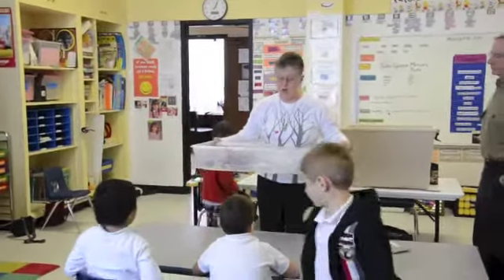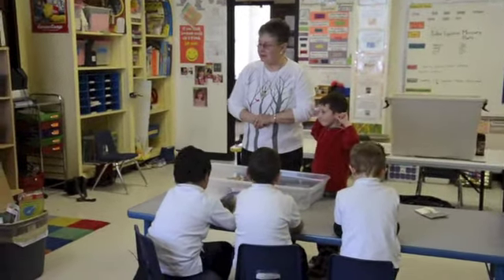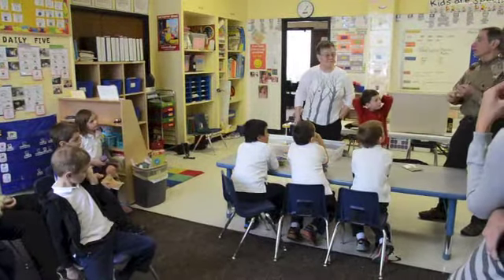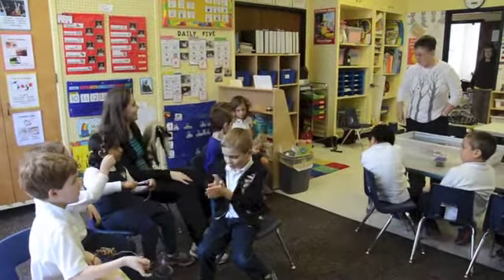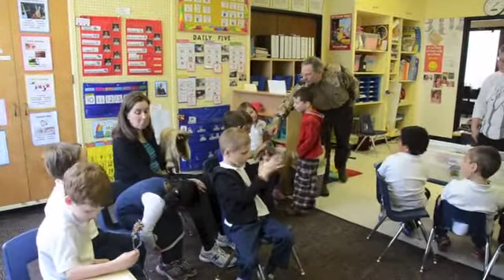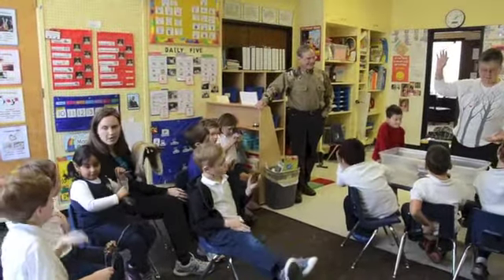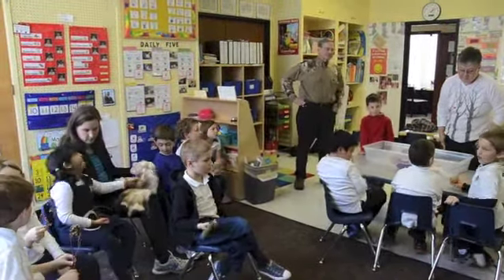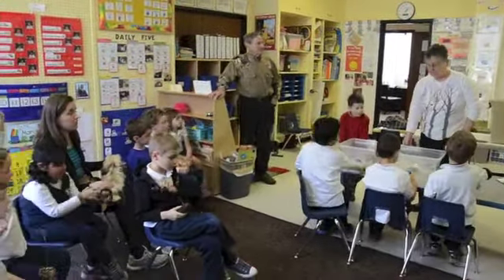Kindergarten - An Inquiry into Woodland Habitats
Grandparents of a RASA kindergartener gave a presentation about Woodland Habitats. Can you spot the woodland animals?